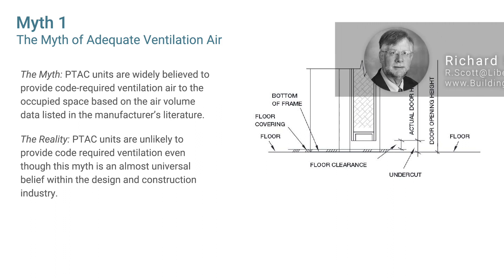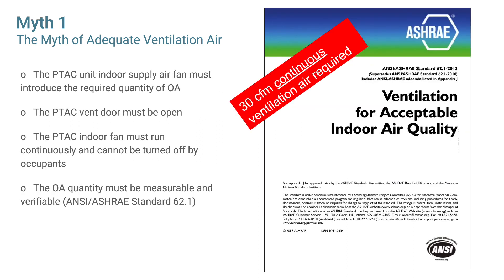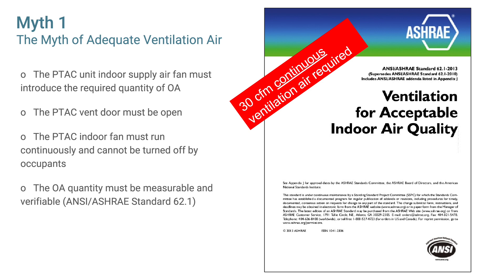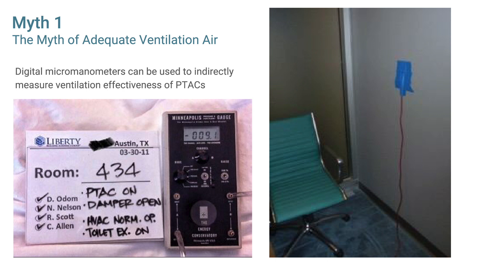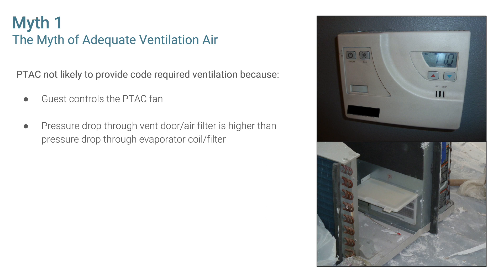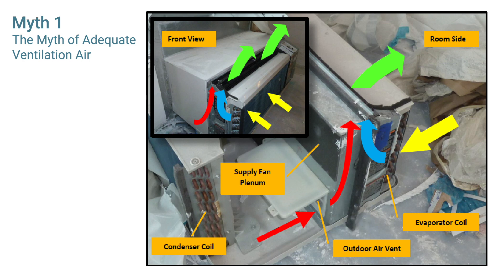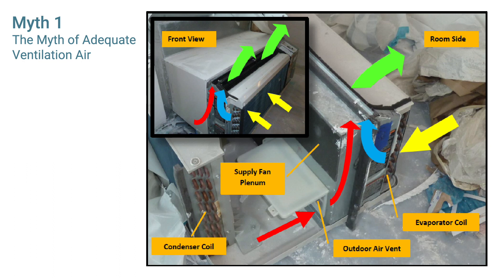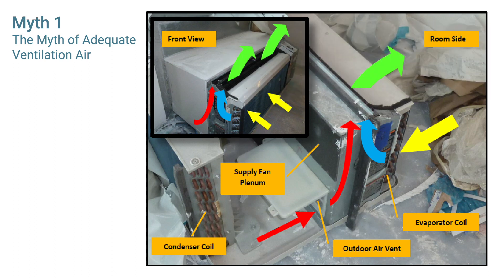3 Myths of PTAC Units Webinar: Myth 1 of 3 - Ventilation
Over the past 30 years, building experts at Liberty Building Forensics Group (LBFG) have investigated hundreds of building moisture problems (involving thousands of guest rooms) and in the process, have observed three repetitive assumptions that appear to be completely ignored by the building industry:
1. PTAC units cannot effectively ventilate interior spaces.
2. PTAC units cannot effectively pressurize hotel guest rooms.
3. PTAC units are often ineffective in dehumidifying hotel guest rooms, especially when outside conditions are hot and humid.

Even though there is strong evidence that PTAC units cannot consistently provide these stated (or implied) features, the astonishing truth is that the entire hotel industry (including owners, operators, developers, contractors, and designers) seems to believe that they can. In response to concerns by designers and operators, PTAC manufacturers have added additional outdoor air fans and coils to try to improve the outdoor air supply concerns. In our experience, the impact of these adaptations has not been fully understood or vetted.